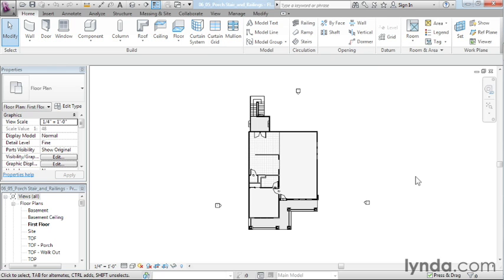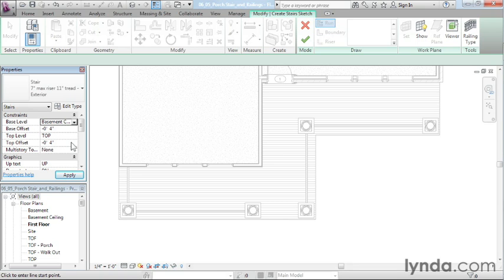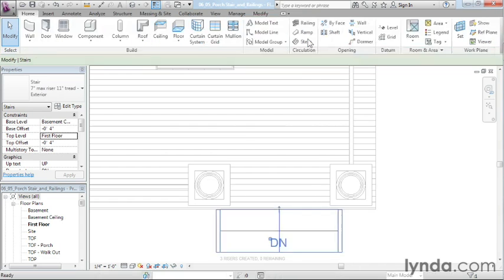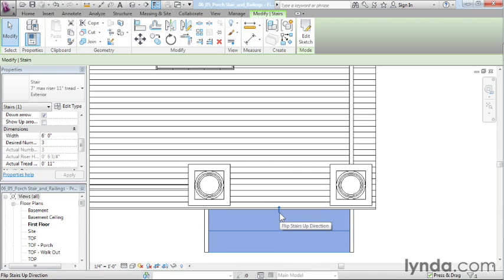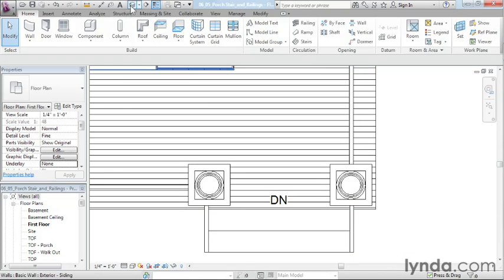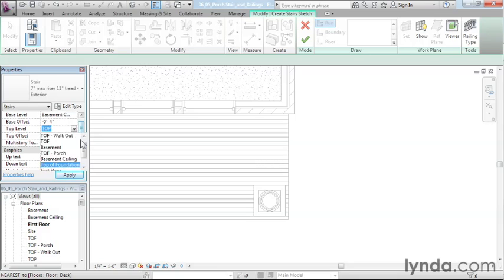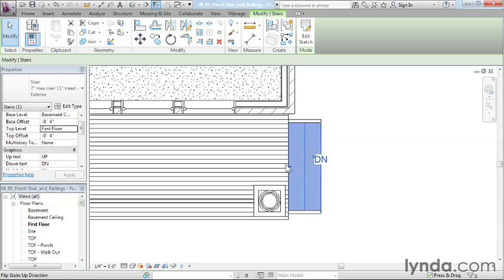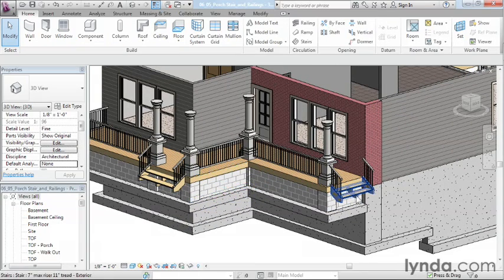06 05 Creating porch stairs and railings